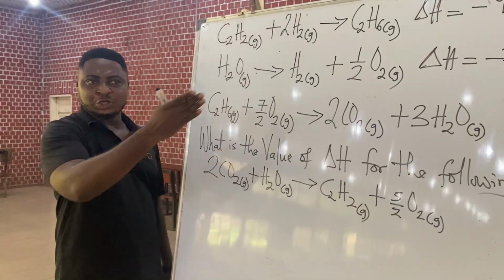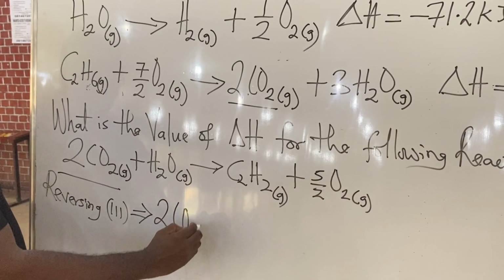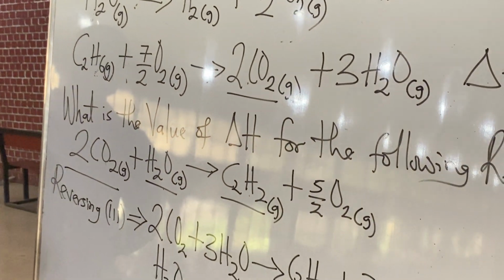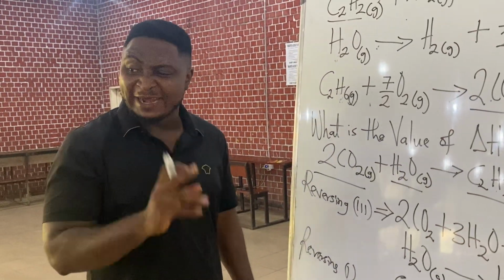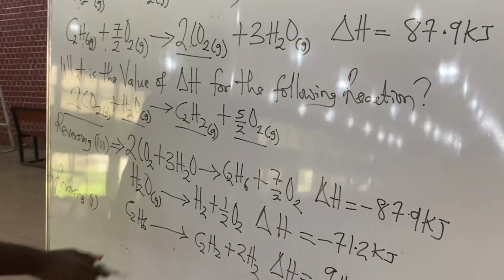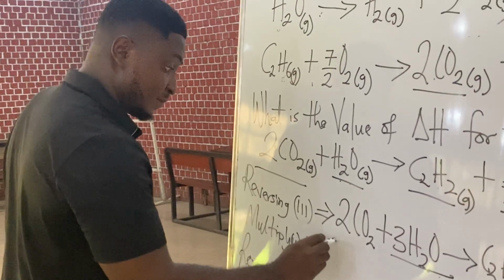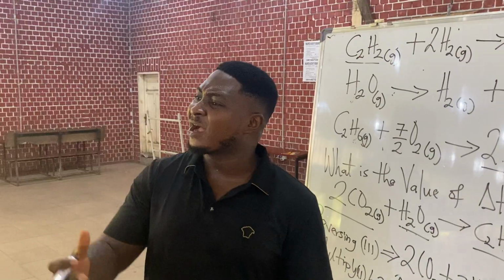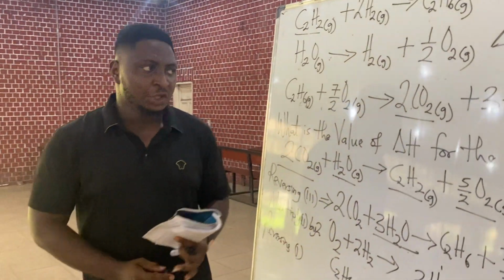Hess law chemistry continuation